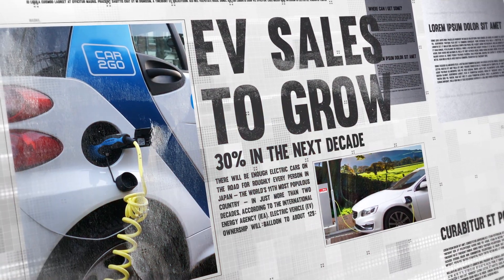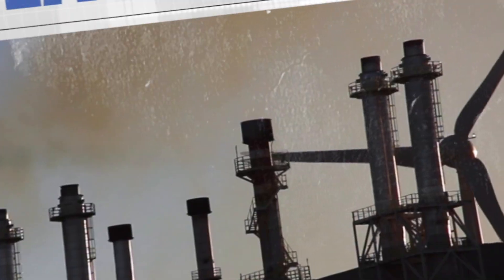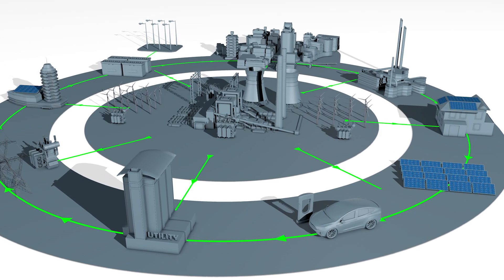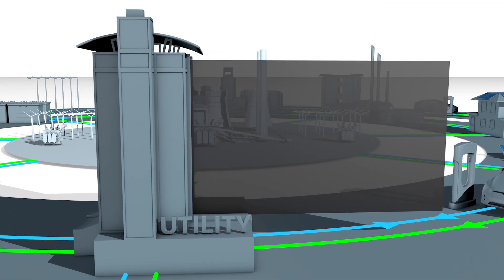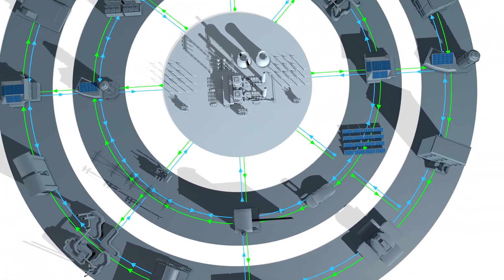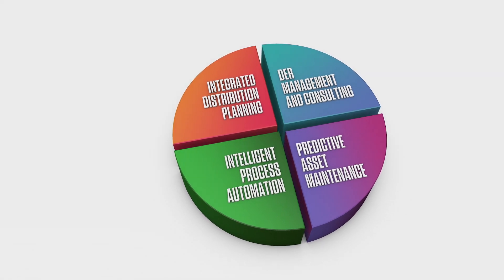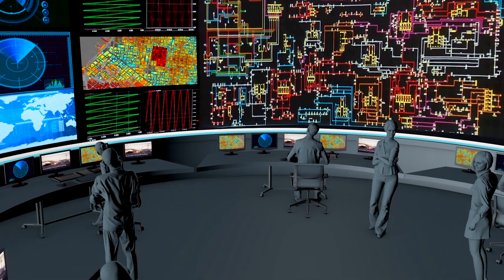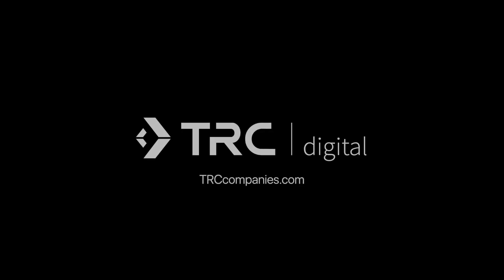IT/OT Integration for Utilities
TRC Digital Video